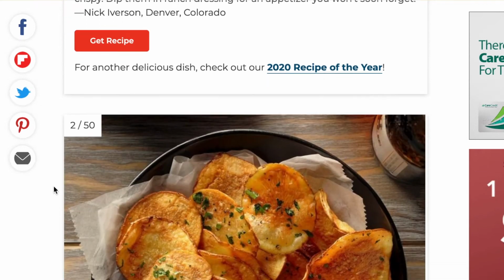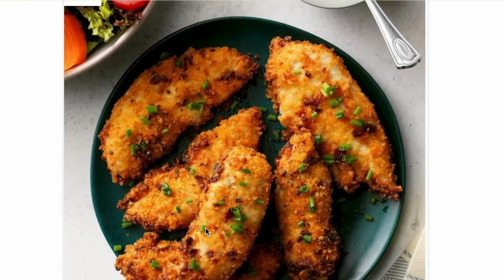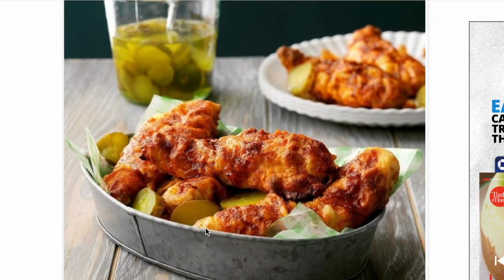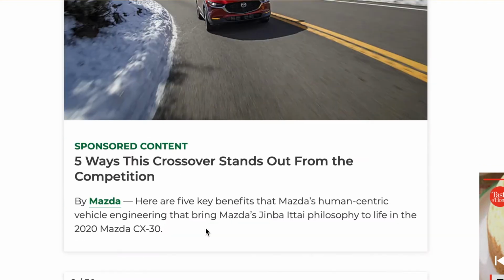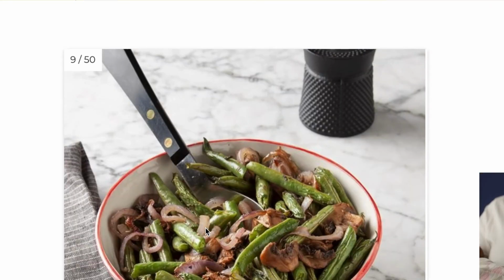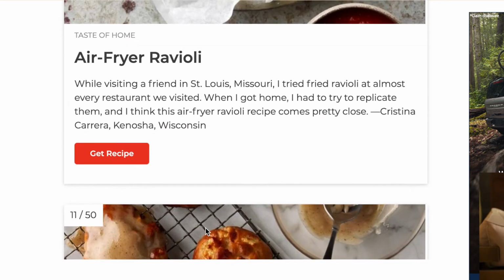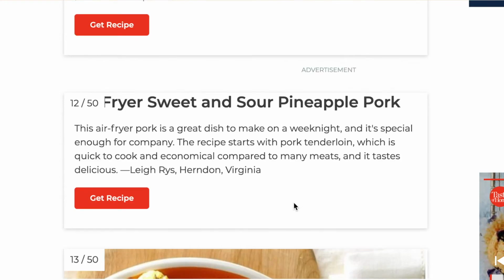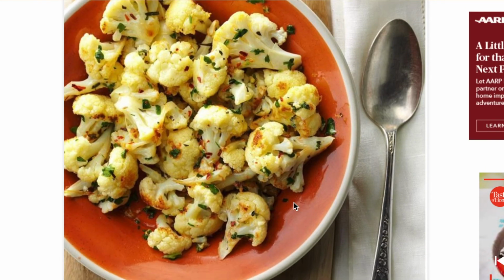Top 50 Air Fryer Recipes of 2020 | Taste of Home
Check out Taste of Home, Top 50 Air Fryer Recipes. These are Easy to follow with simple ingredients. Air Frying is the the way of the future in 2021.